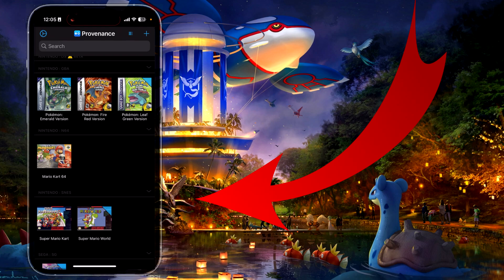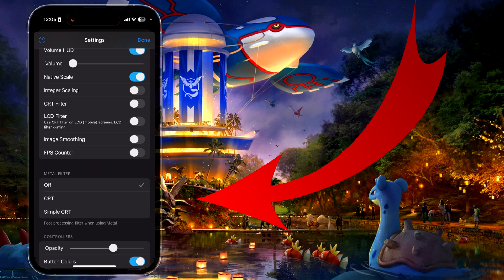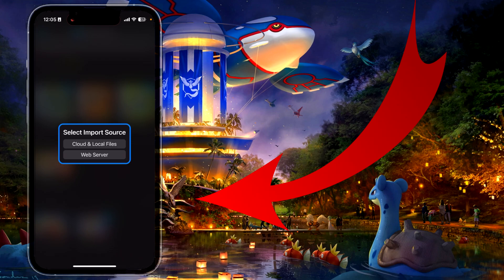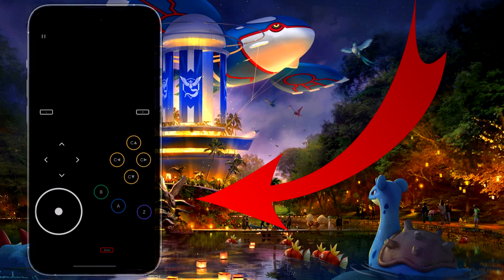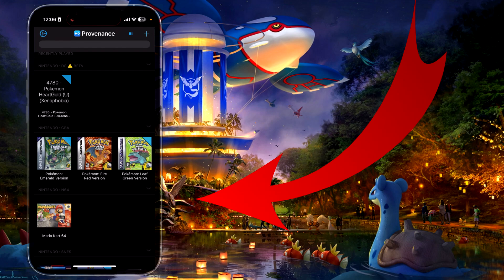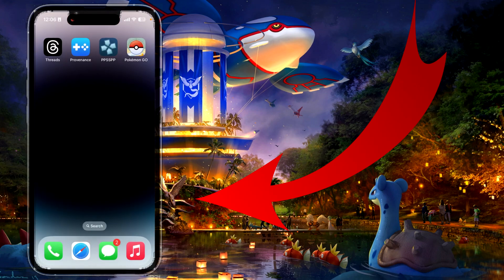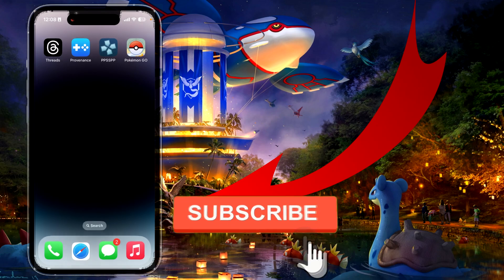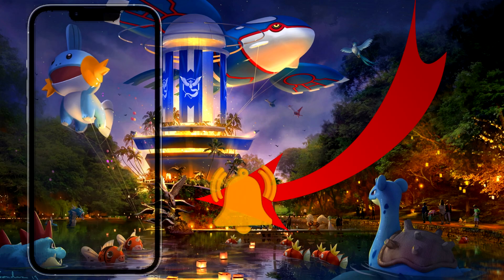Provenance Emulator for iPhone/iOS [N64, SNES, GBA)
hey guys, here is provenance emulator for iphone ios, it works as n64 emulators, super nintendo, gba and more and its my favorite one